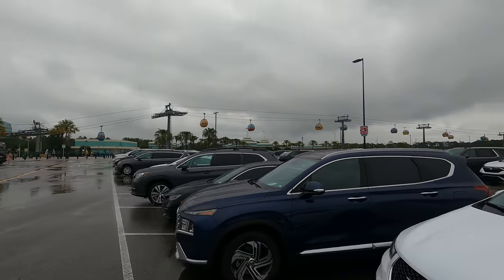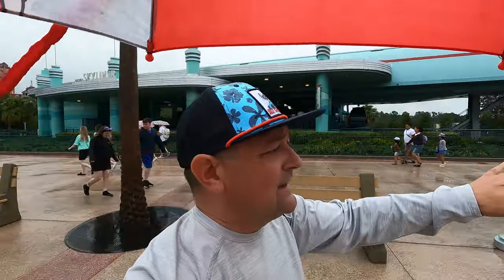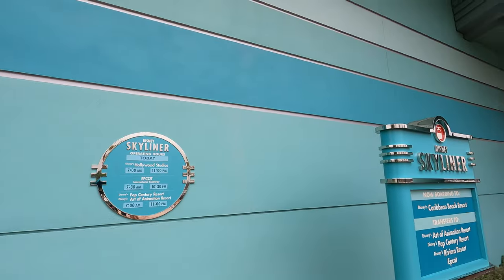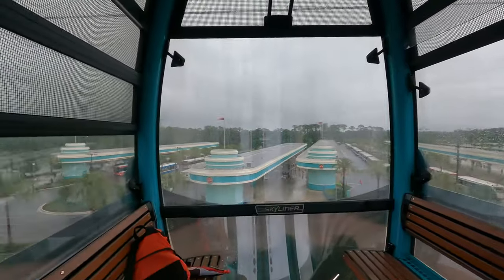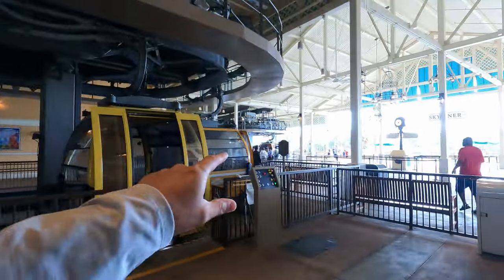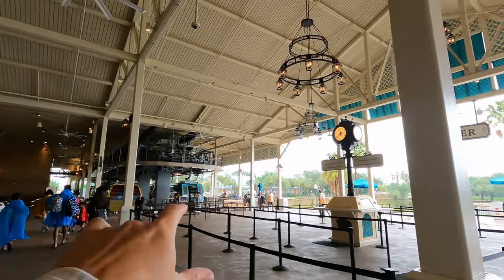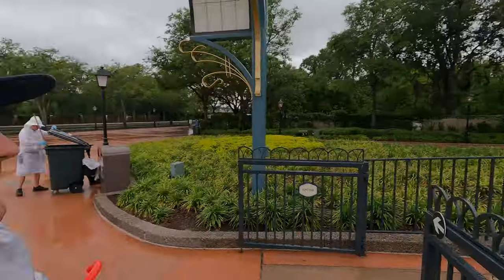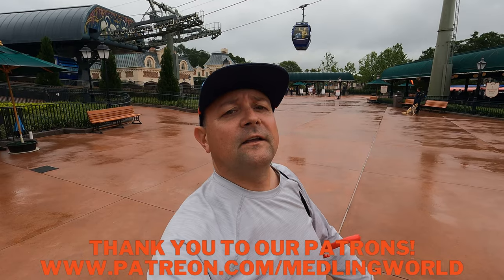Disney's Skyliner, Complete Route And Information To Utilize This Awesome Transportation Option!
Today I show you the entire Disney Skyliner route and all the information you need to utilize this Disney World transportation option..We ride from Hollywood Studios and I stup at every HUB to show you all the resorts on the route.

Thank You Patrons:
Fabiola Simas
Hebe Silva
Joyce Hardy